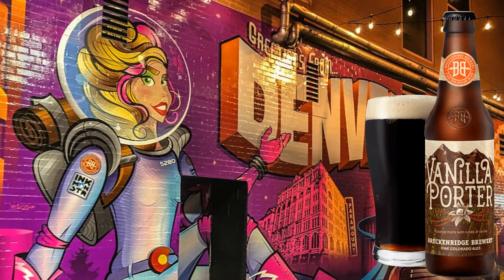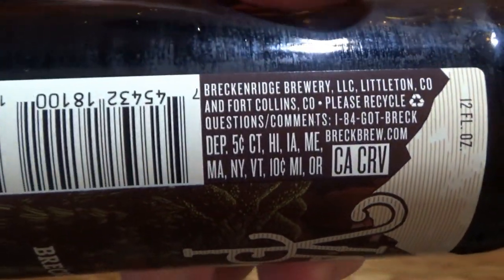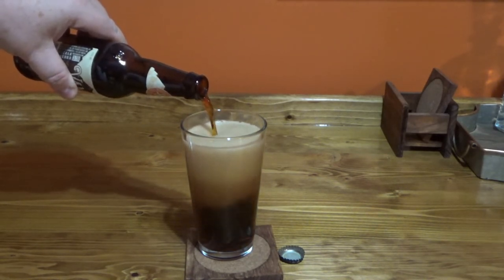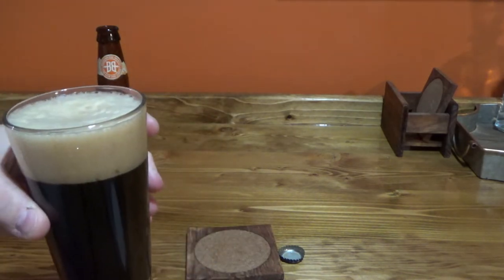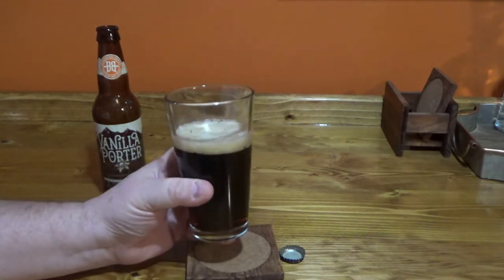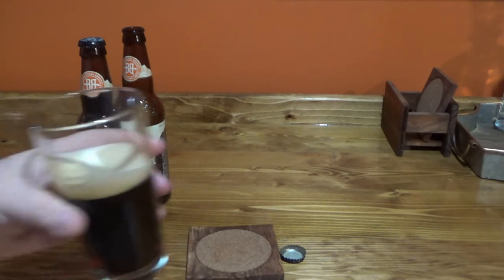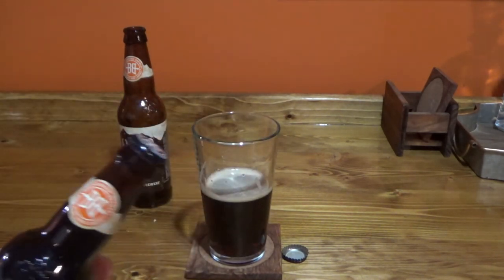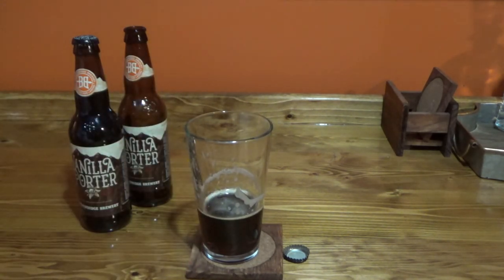Breckenridge Brewery Vanilla Porter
A sampling of Vanilla Porter from Breckenridge Brewery.  Breckenridge Brewery is located in Littleton Colorado.

Aromas of vanilla and toasted grain set the stage for mellow flavors of vanilla and dark roasted malts in this popular porter. Don't let its deep mahogany color fool you, this brew is packed with flavor, yet as smooth as they come.

Building A Drink is proud to be a participant in Amazon Services, LLC Influencers/Associates Program. By clicking on the links connecting you to the Amazon website and the products, you are supporting our website and helping us continue to provide valuable content on mixed drink and cocktail recipes. We receive a small percentage of the revenue made from purchasing products through these links, and we thank you for your support. As always, we only recommend products that we truly believe in and that we think will be helpful to you in your quest to elevate your home bar skills.

Mixology Bartender Kit
The Ultimate Bar Book
The Home Bartender

Mixology Bartender Kit
The Home Bartender